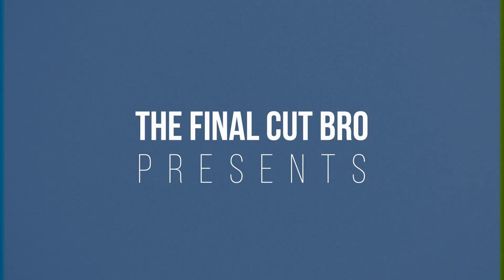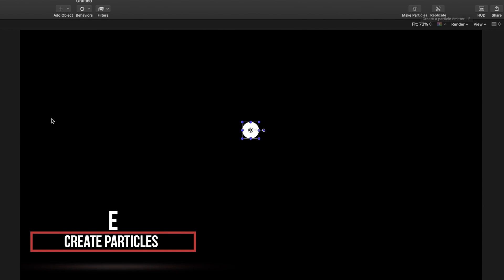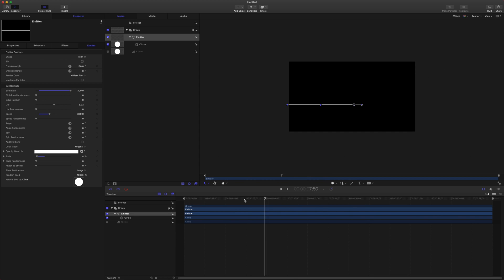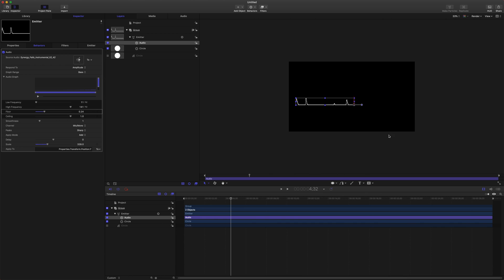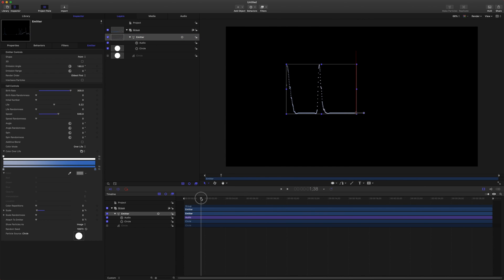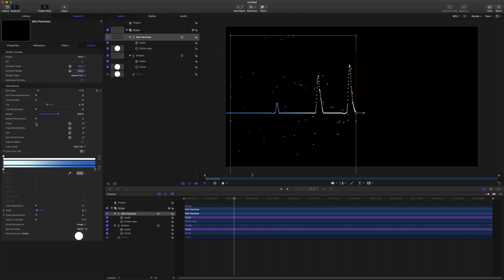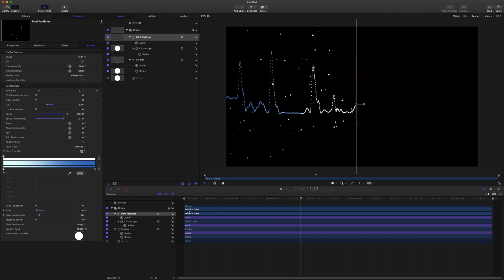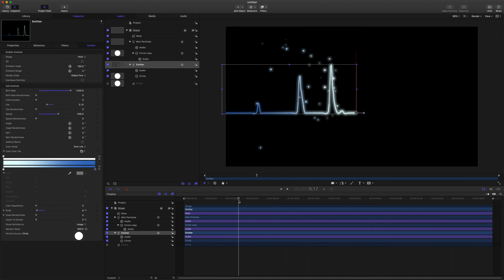How to Make a Unique Audio Visualizer - Motion 5 Tutorial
Audio Visualizers are incredibly fun to use to dynamically showcase music, or other audio types. This video breaks down my process for creating what I like to call the heartbeat music visualizer.

Amazon Links For Stuff I Use! (By using these links to purchase, you are supporting my channel. So thanks!)
The Camera I Use - Sony a6500
The Lens I Use For These Videos Canon 50mm f1.8
The Lens I Use Primarily Canon 70-200mm f2.8
The Adapter I Use Sigma Adapter
Tripod (Love this tripod so much) Manfrotto
Lighting (Daylight Balanced)
Lav Mic Tascam DR-10
Zoom H1

Stuff I want someday!
Camera I Want Sony a7s III
24mm Canon Lens I Want

•Camera Accessories•
Camera Backpack